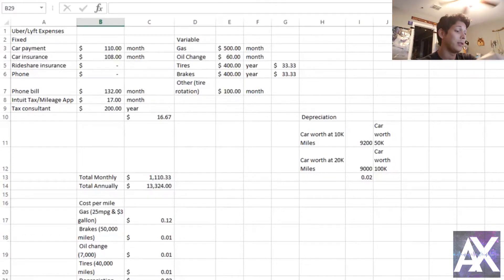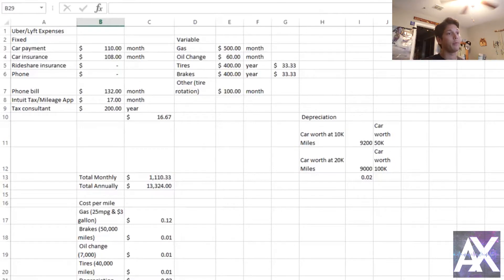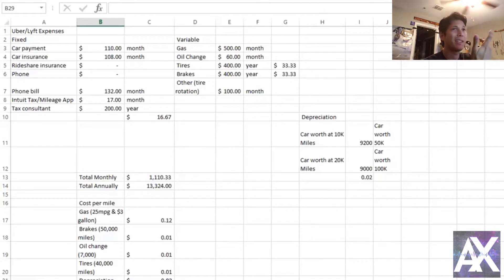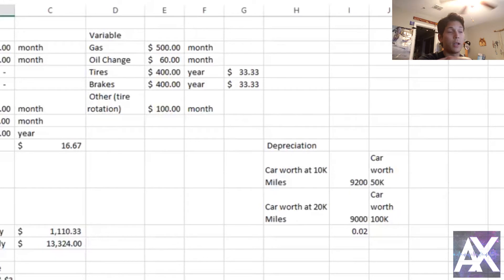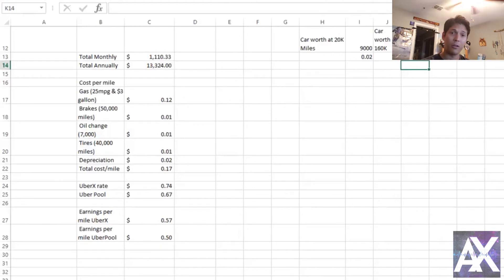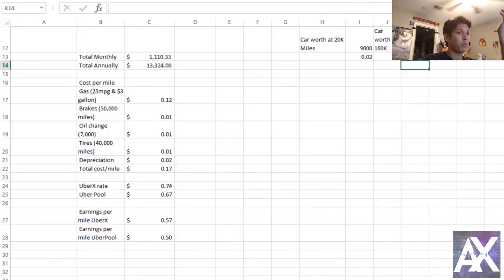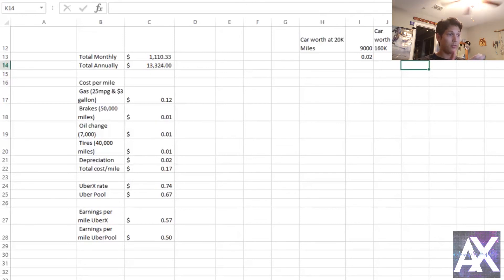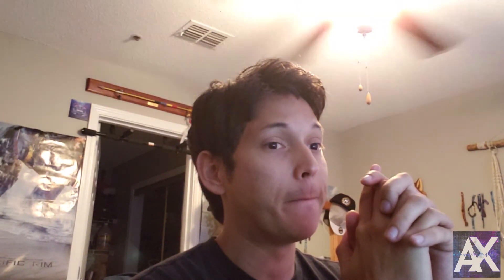Did you make money this summer? The Expenses of being an Uber/Lyft Driver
Hey everyone,

I'm sorry for the inactivity but I'm back! This video is long overdue but better late than never right? I really wanted to shed some light on the real expenses and costs when it comes to being a driver. Everyone needs to do these calculations before committing to this business.